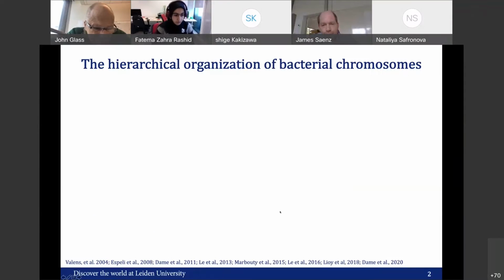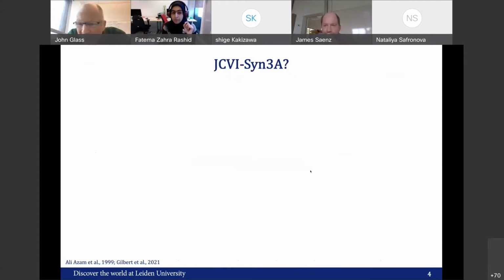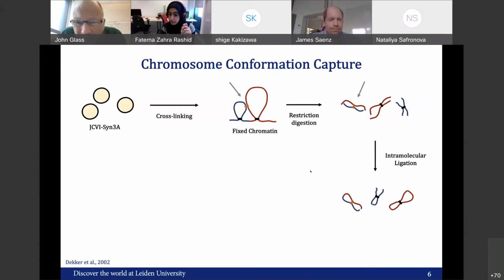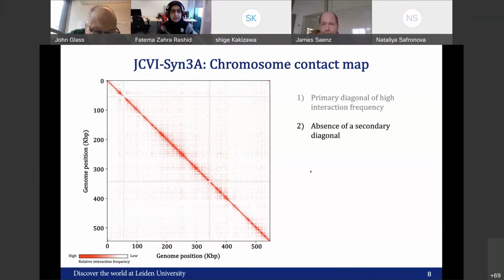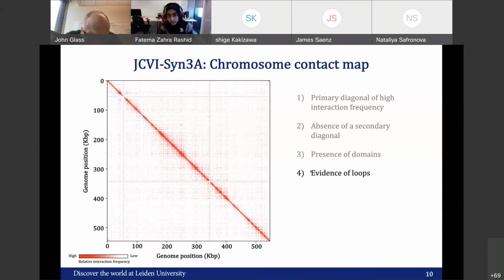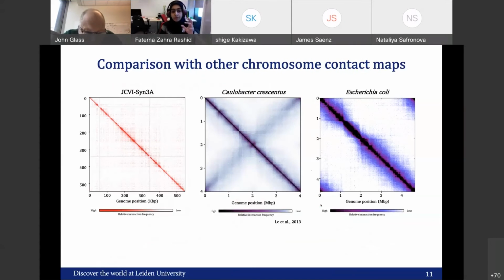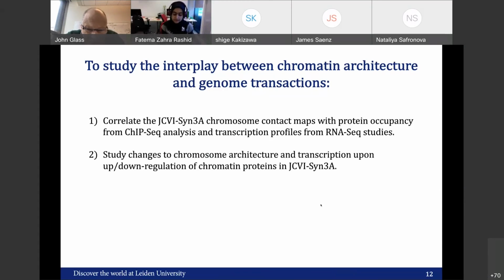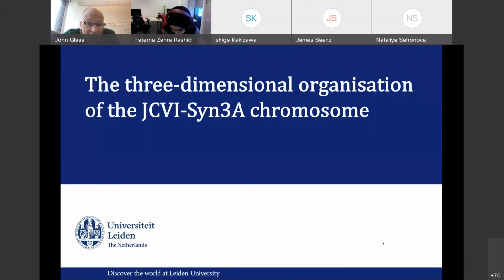Fatema Zahra — The three-dimensional organisation of the JCVI-Syn3A chromosome